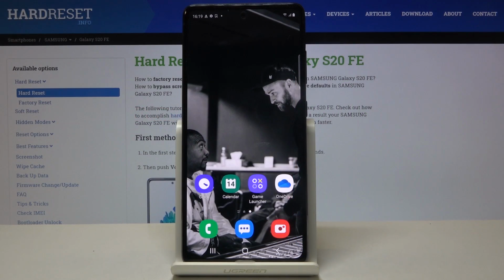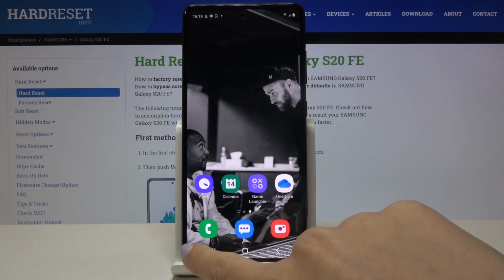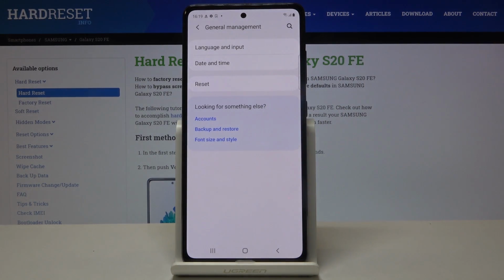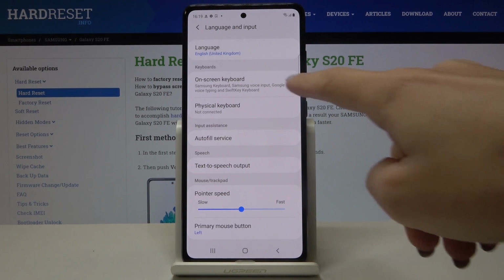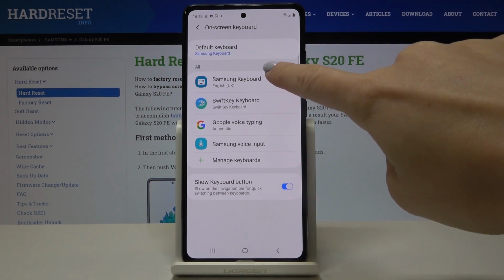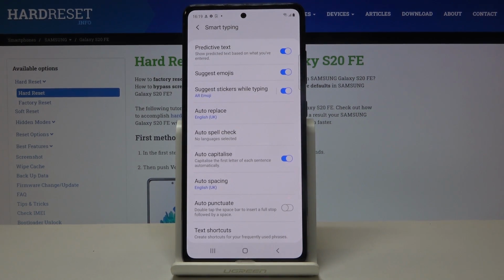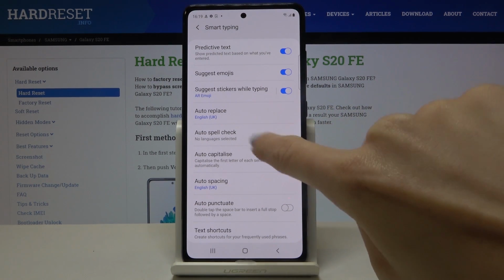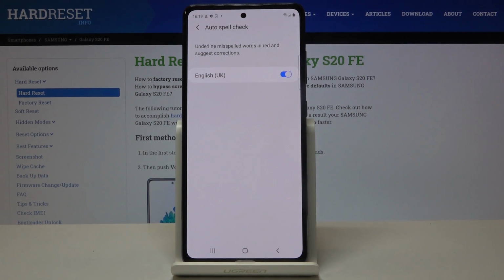How to Activate Spell Check in SAMSUNG Galaxy S20 FE – Open Text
Do you know that the keyboard in your SAMSUNG Galaxy S20 FE can automatically highlight all language errors, stylistic errors and typos? If you want to know how to activate spell check in your SAMSUNG Galaxy S20 FE, follow our instructions, open the keyboard settings and successfully turn on the spell-check. By the way, discover more text correction options such as autocorrection or autocapitalization.

How to Turn on Spell Check on SAMSUNG Galaxy S20 FE? How to activate spell check on SAMSUNG Galaxy S20 FE? How to enter keyboard settings in SAMSUNG Galaxy S20 FE? How to turn on text correction in SAMSUNG Galaxy S20 FE? How to find text correction options in SAMSUNG Galaxy S20 FE? How to activate text corrections in SAMSUNG Galaxy S20 FE?